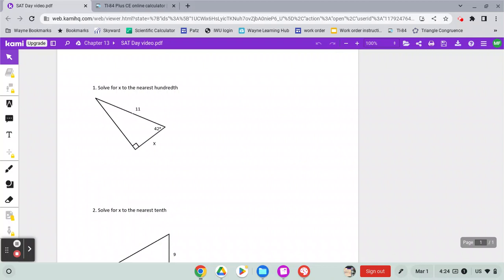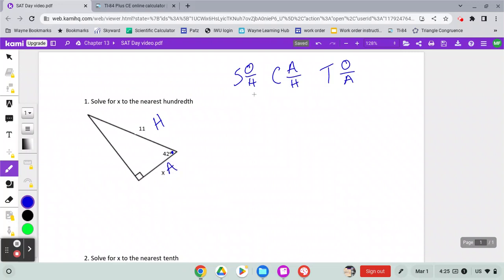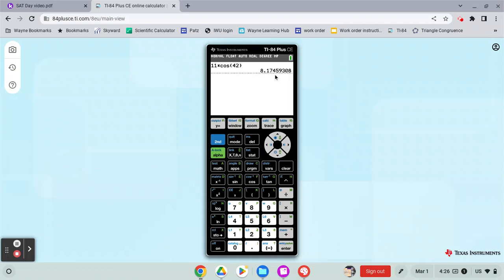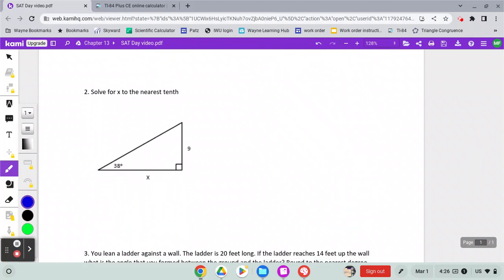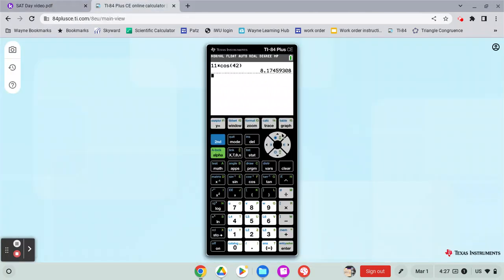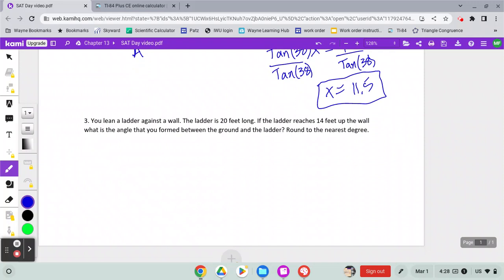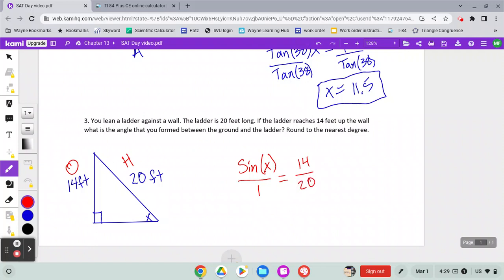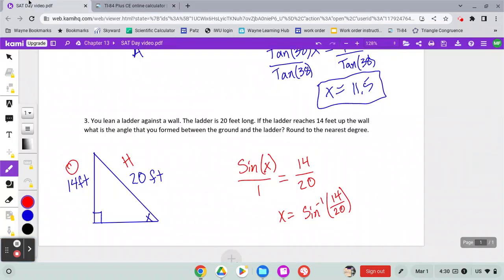Geometry on 3/1/23